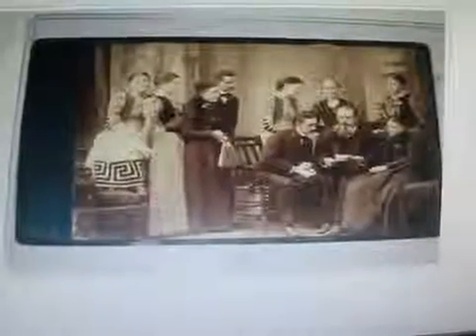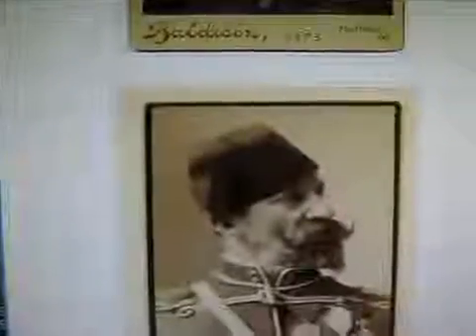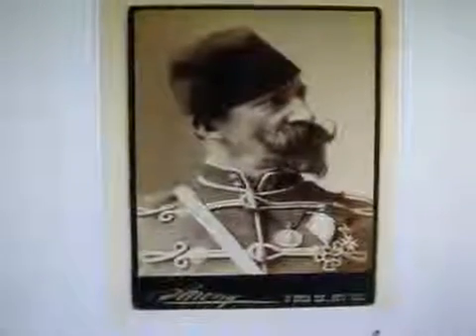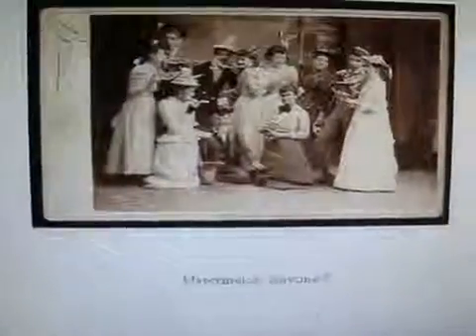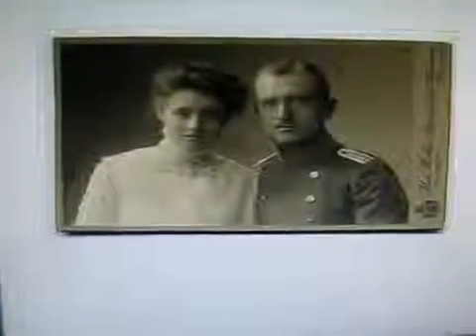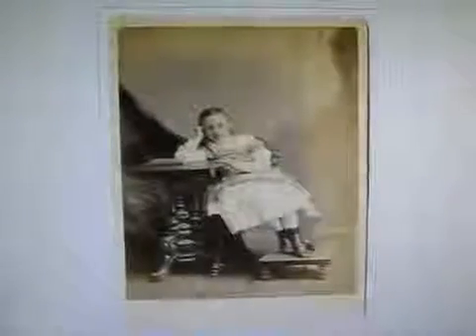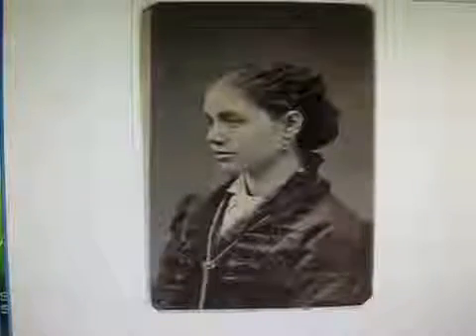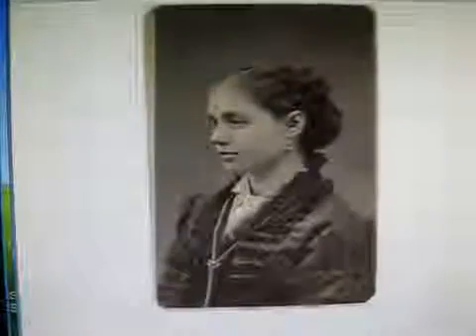Great Antique photographs cabinet Photos